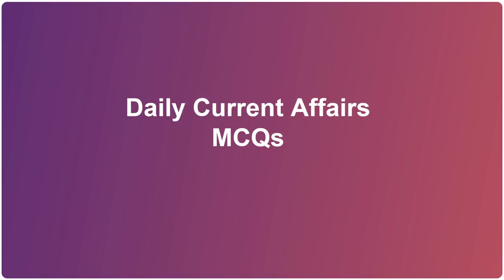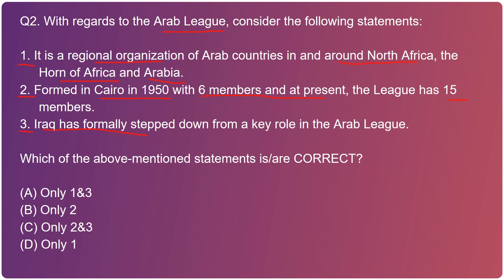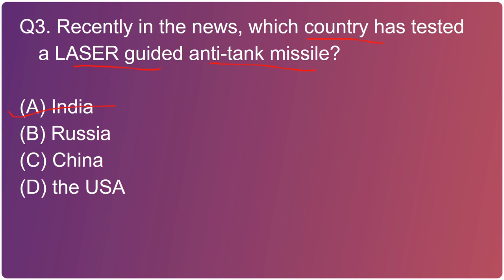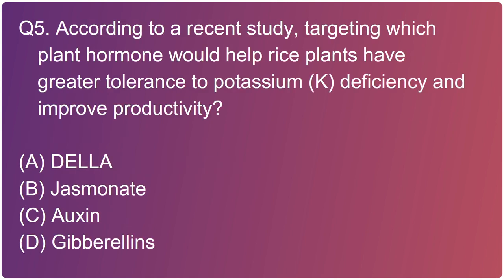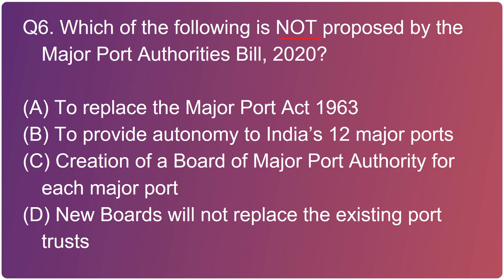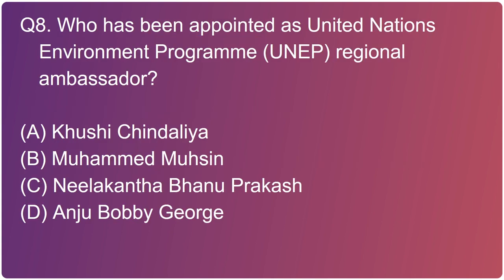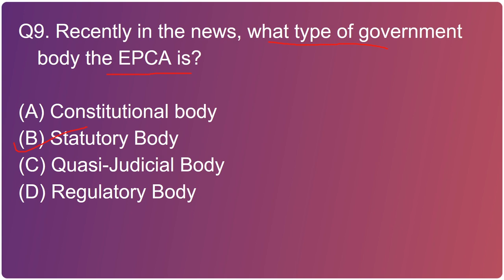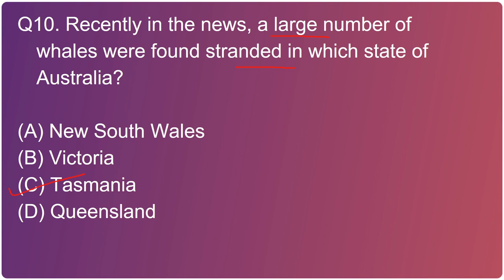Daily Current Affairs MCQs English by Meghana 24th September 2020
Access Mock Tests for all Govt. Exams

Start your State exam practice with free mock tests of your respective state (Rajasthan, Uttar Pradesh, Bihar, Haryana, Madhya Pradesh)

Dear Aspirants, OnlineTyari is Now on Telegram!
Join Our Telegram Group - @OnlineTyari, for All the Free PDFs, Free Mock Tests, Updates, and Notifications. Hurry!!

Join TyariPLUS and get unlimited mock tests for the next 12 months